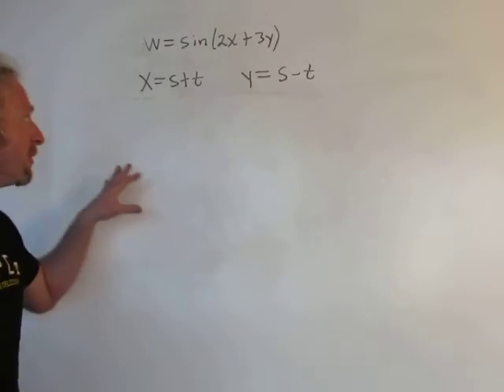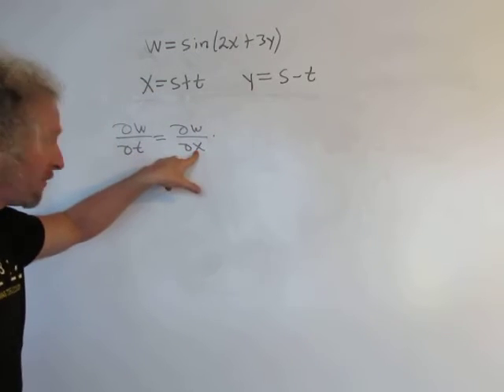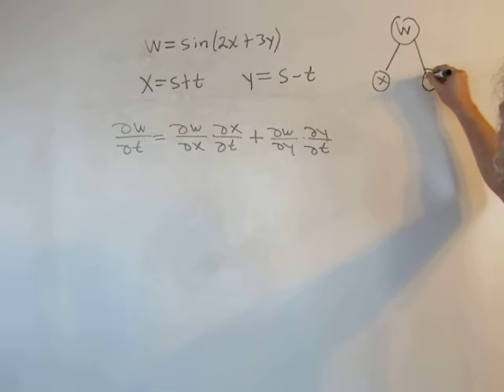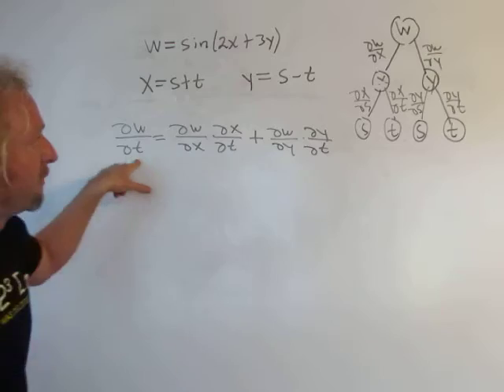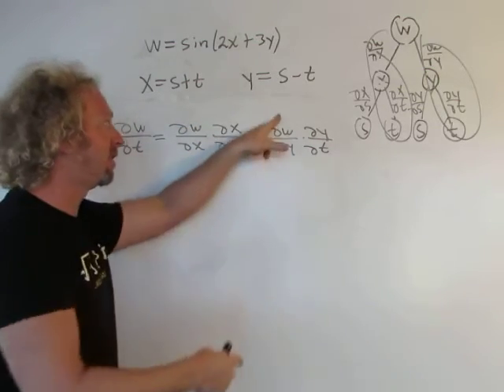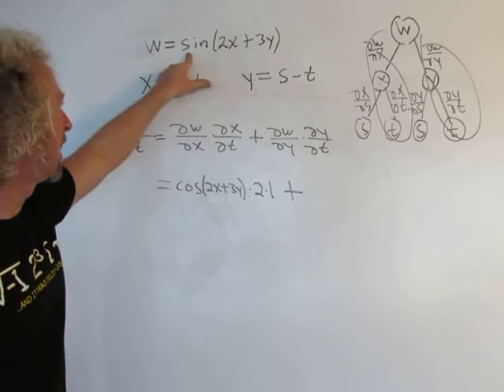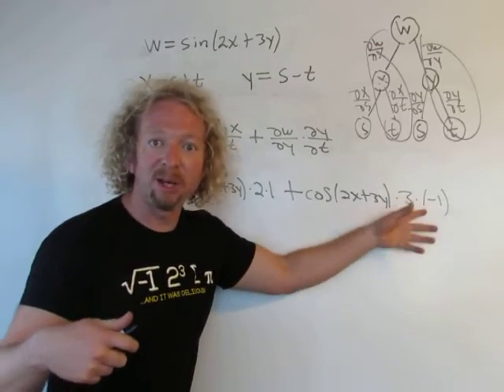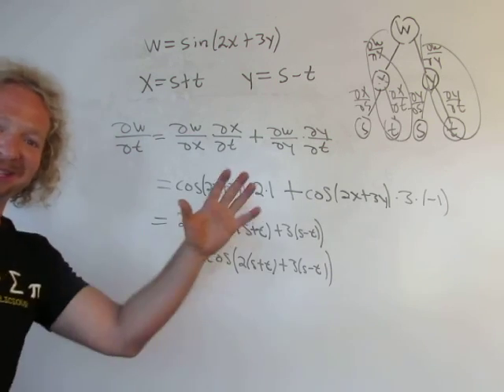Calculus 3 Multi-variable Chain Rule Harder Example Two Independent Variables